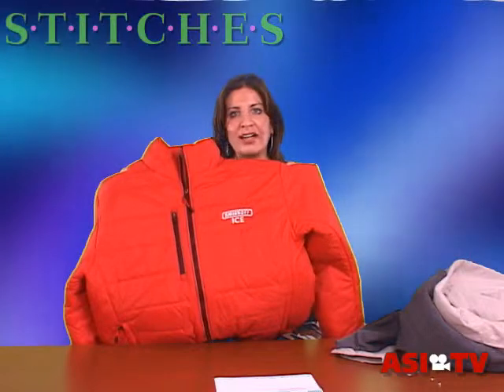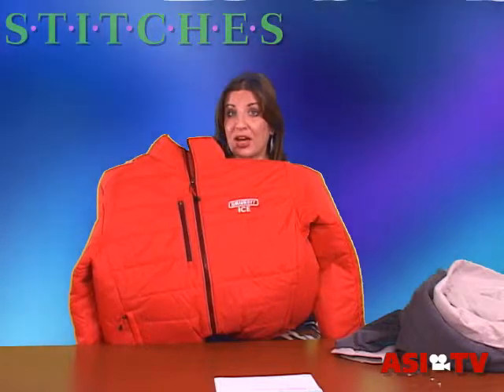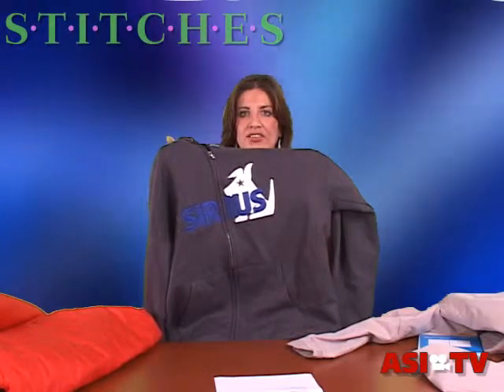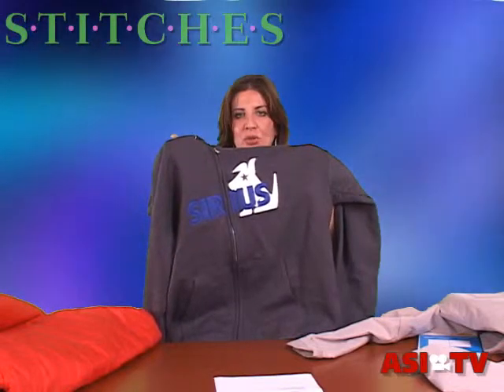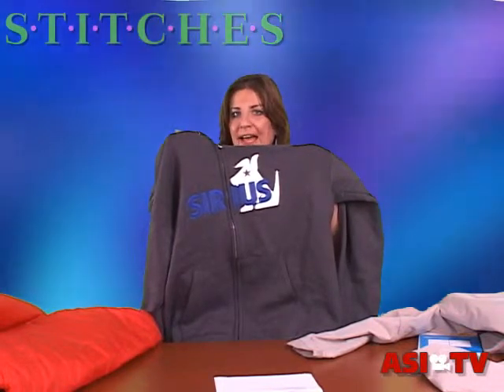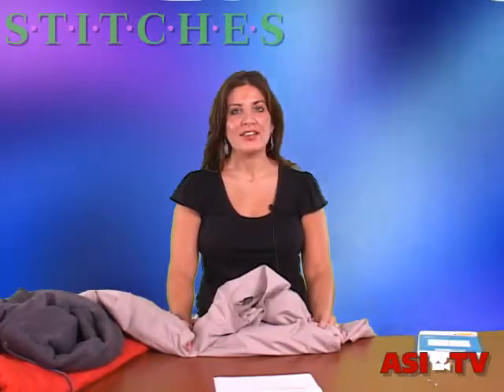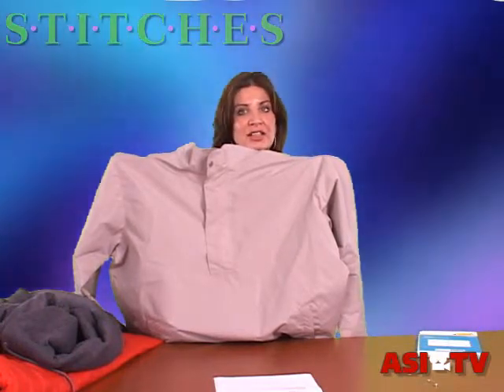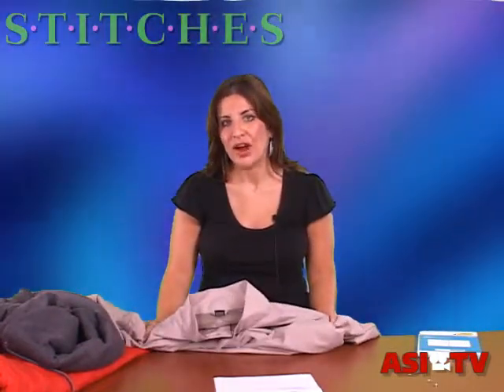Your Stitches: Outerwear Programs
Summer is almost over and it's time to start thinking about your outerwear programs. Stitches Editor Nicole Rollender shows us the latest in rugged apparel with three great new jackets.